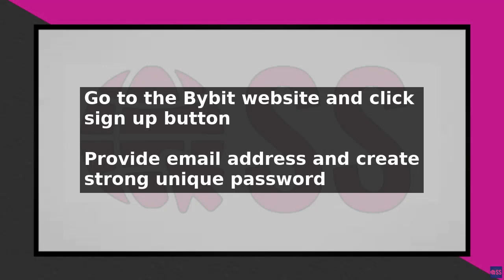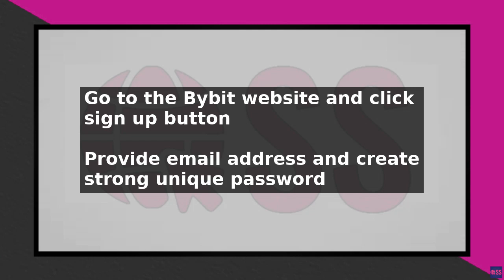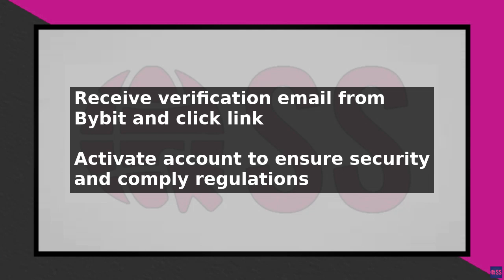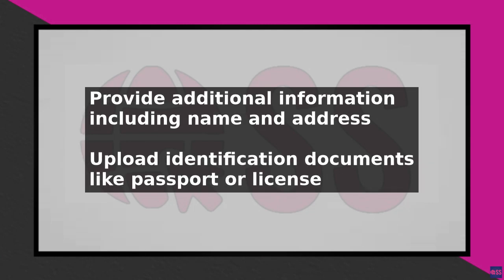How To Create And Verify Bybit Account (2025)